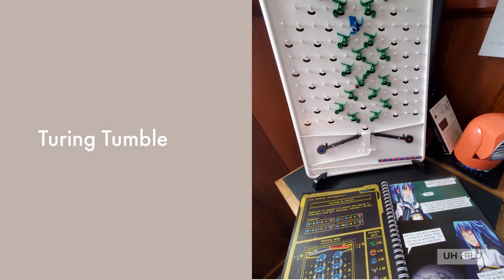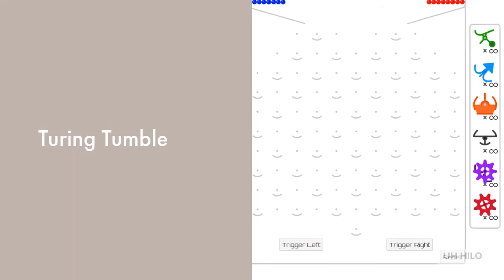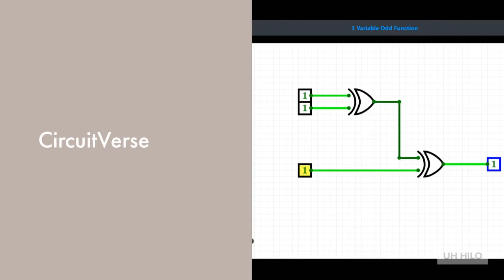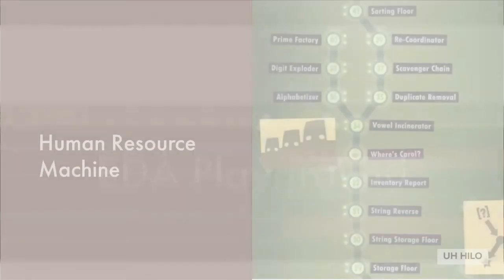iLRN2021: Developing a Portfolio of Tools for Teaching Digital Logic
Practitioner Stream – Poster presentation